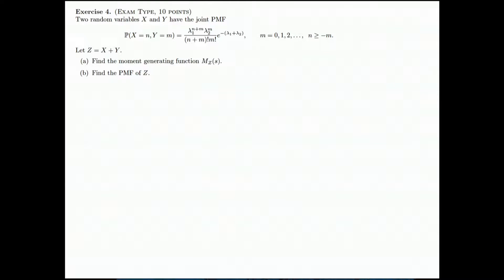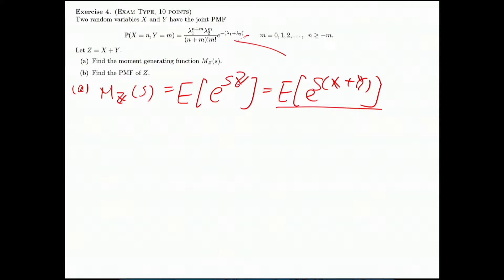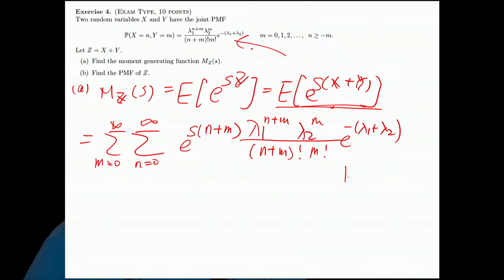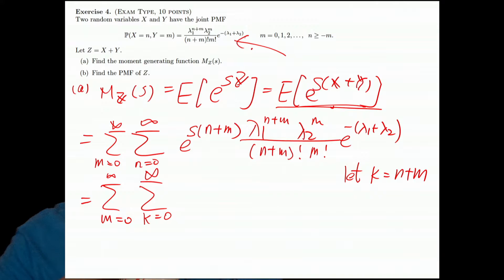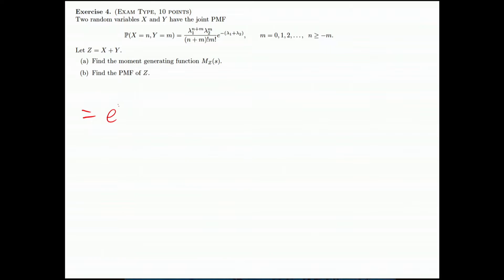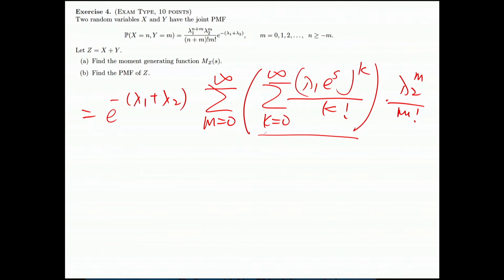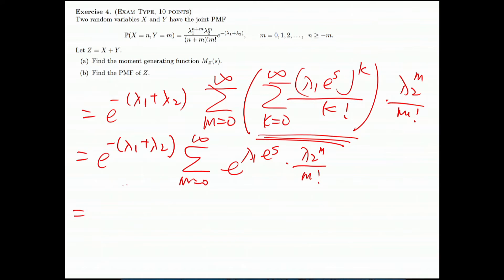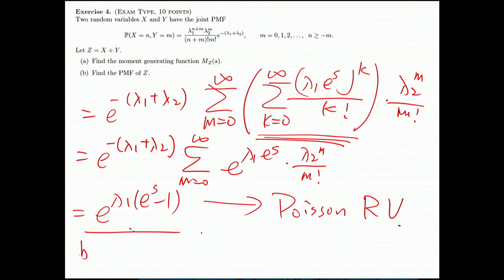Chapter 6 Exercise 2